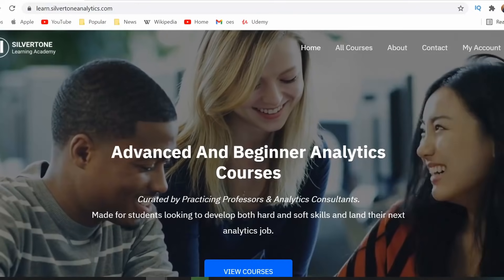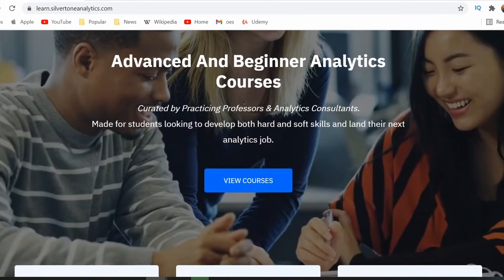Tableau Quick Start Course - Step by Step Instruction + REAL Business Data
Welcome to the Tableau Quick Start Course built by Silvertone Analytics. This course will help you learn the fundamentals of Tableau, help understand some basic business principles of marketing and will also help learning how to leverage Tableau to drive better business decisions.

In this course you will learn the basics of marketing analytics. This includes the business acumen (how the business works) and how to identify the main KPIs. You’ll also be leveraging Tableau Public as the data visualization tool to help you uncover insights hidden in the dimensions of each KPI.

Through this course you’ll receive an overview of the fundamentals of Tableau. You’ll be creating visualizations and combining them into interactive dashboards. These dashboards are the infrastructure that decision makers in a business can use to uncover insights and make better, data-informed decisions.

In this course you will learn how to develop an analytics portfolio. Specifically you will be developing a Tableau Public portfolio that you can use to show off your skill set. An analytics portfolio is a great branding tool during your job search process. I have even heard of some organizations asking those they are interviewing to pull up their Tableau public portfolio and explain some of their projects during an actual analytics interview.